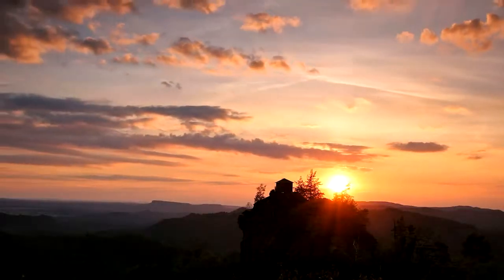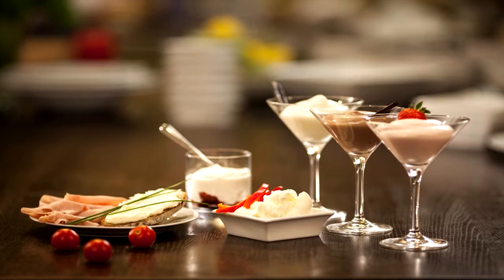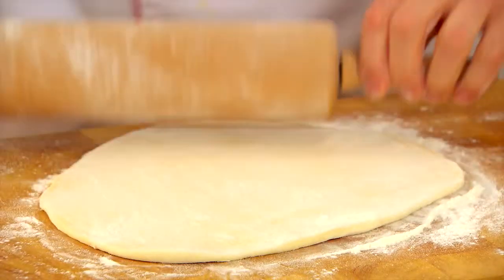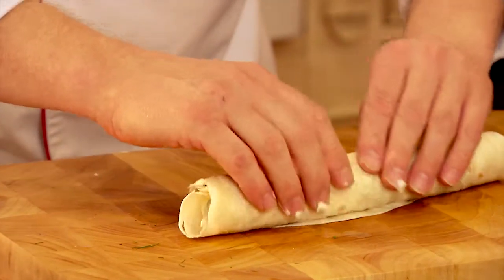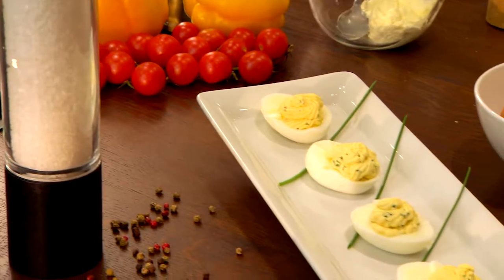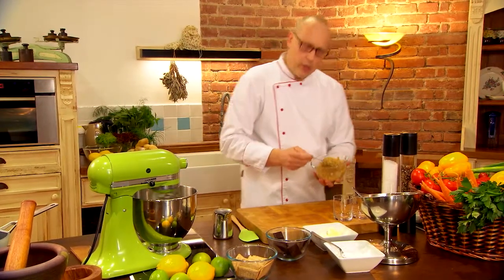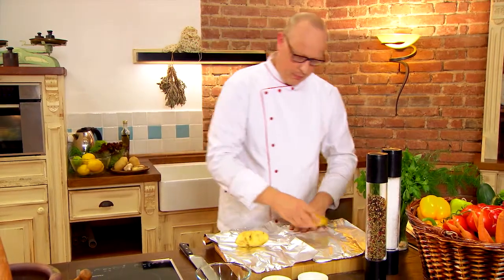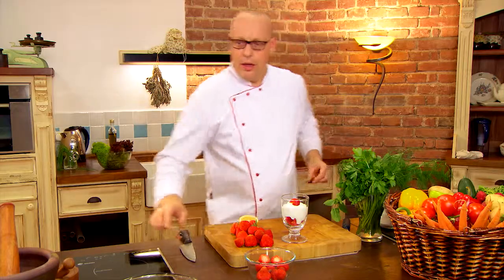Quality European Milk Products [English]